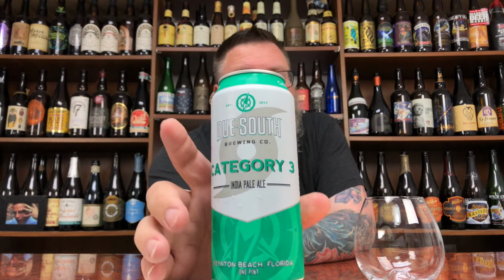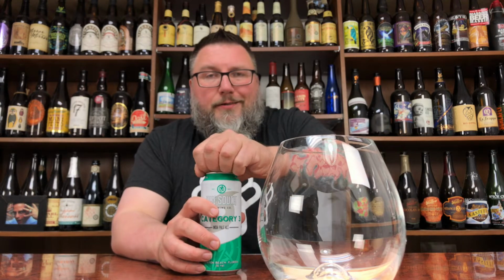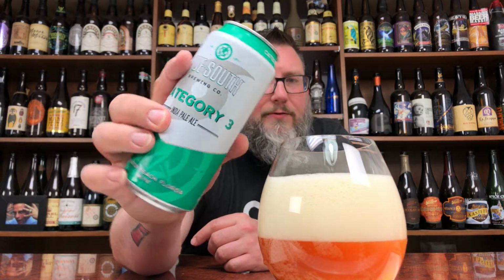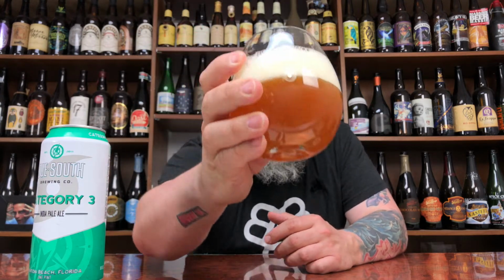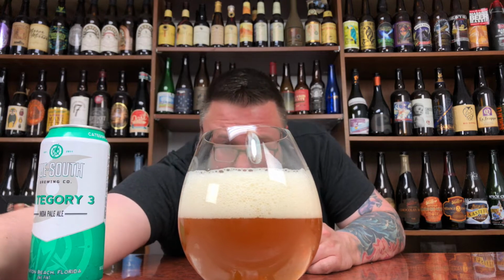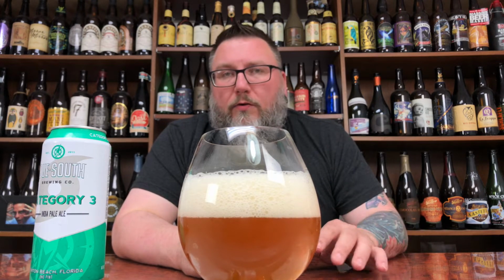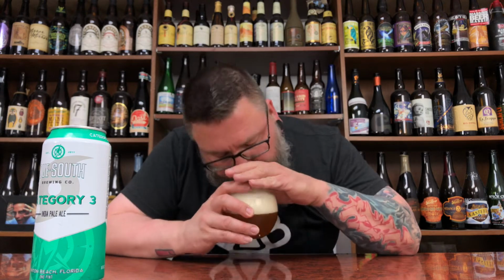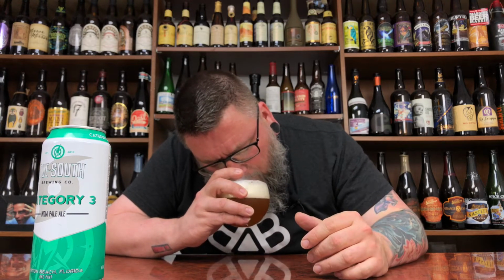Massive Beer Review 1661 Due South Brewing Co Category 3 IPA